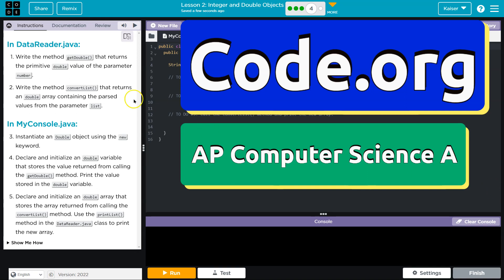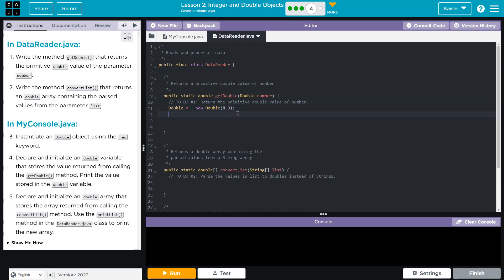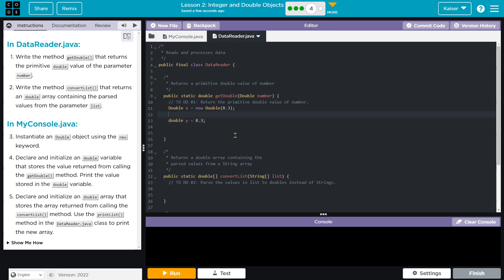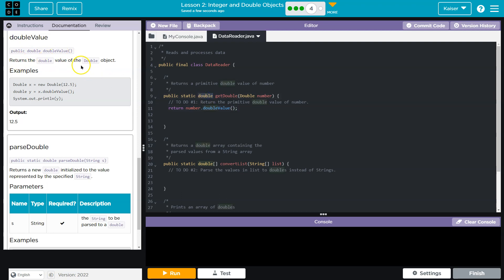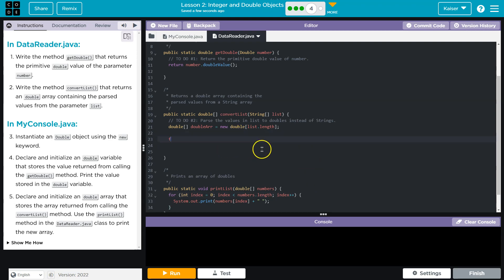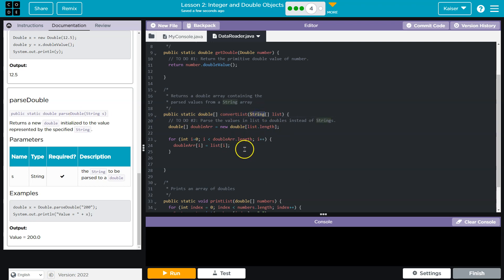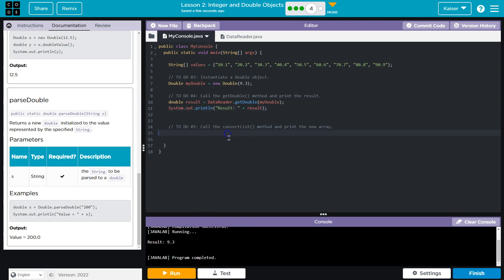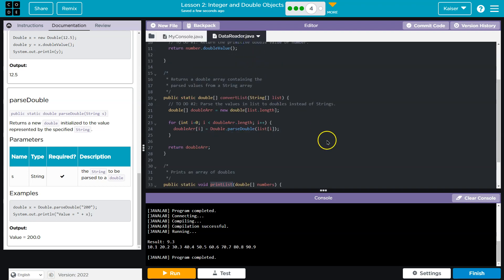Code.org Lesson 2.4 Integer and Double Objects | Tutorial with Answers | CSA Unit 6